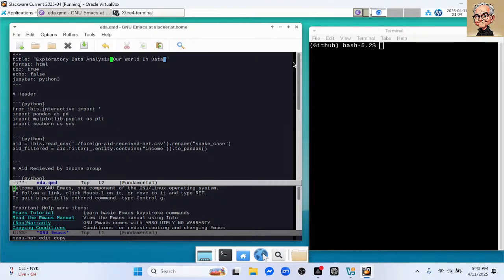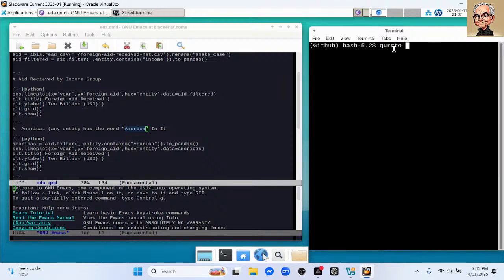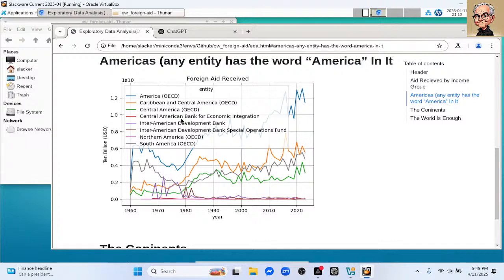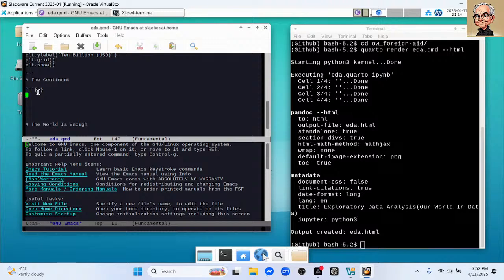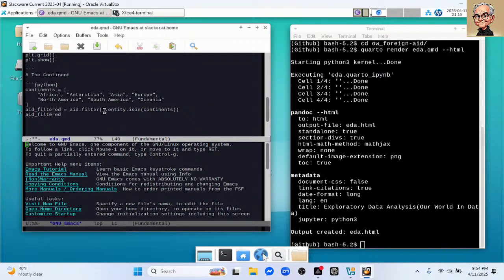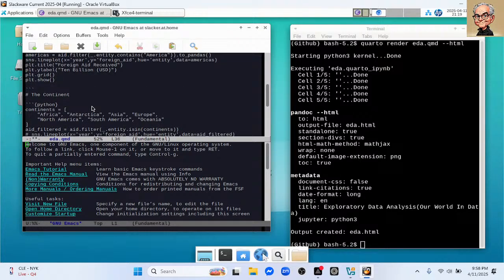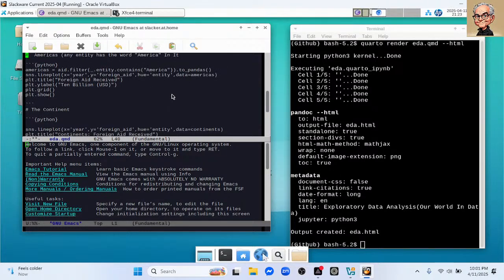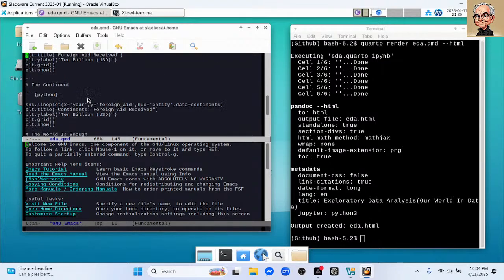Foreign Aid Received (Emacs, IBIS, Python, Quarto, and Slackware ,Our World In Data, USAID)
Exploratory Data Analysis with Emacs, IBIS, Python, Quarto( and Slackware)